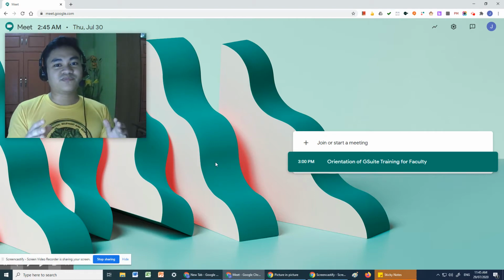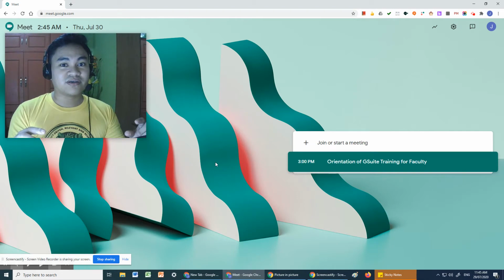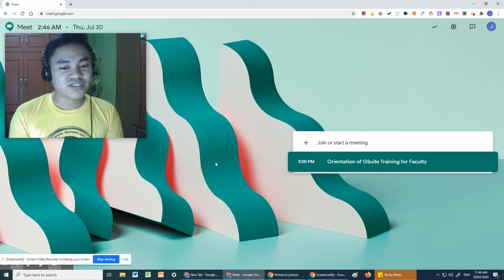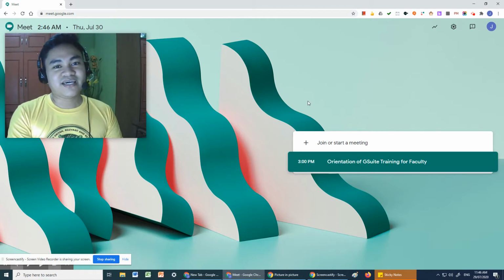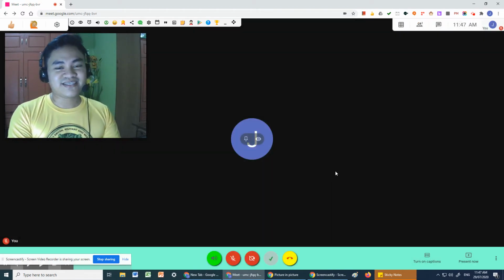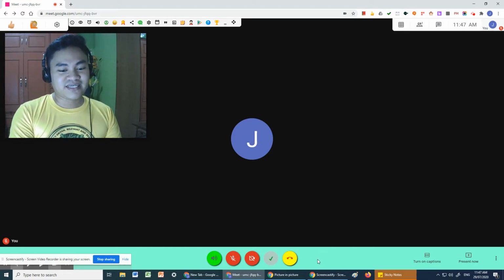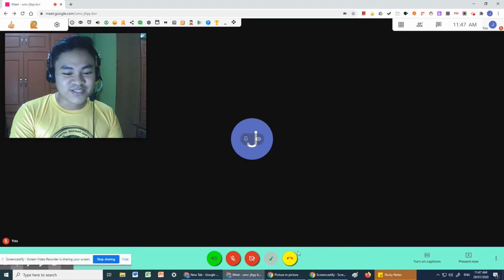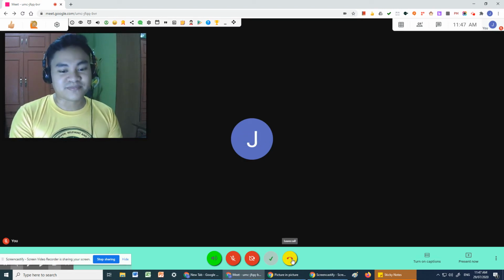How to Use Google Meet For Teachers English